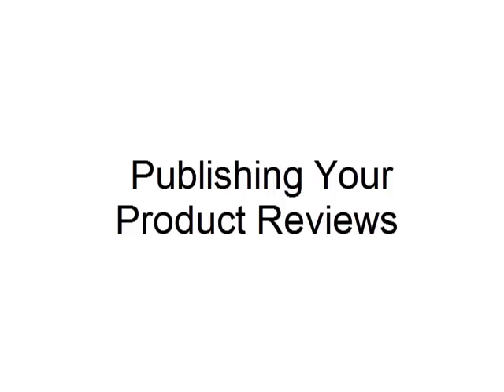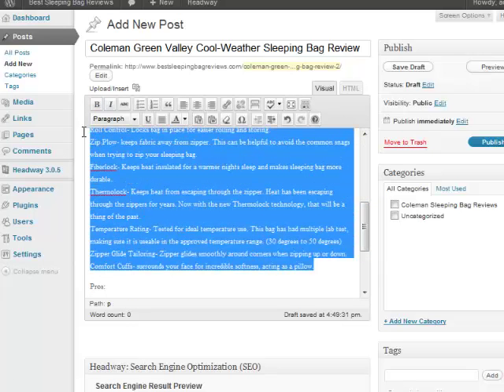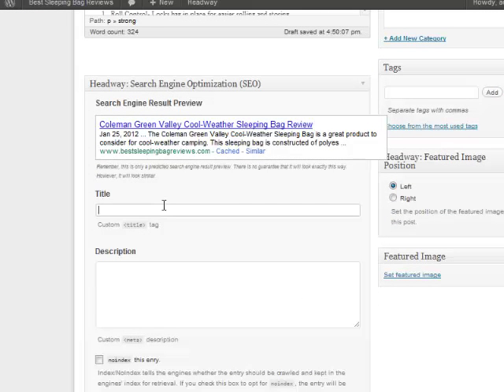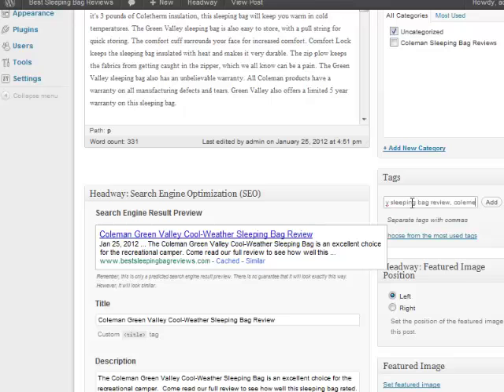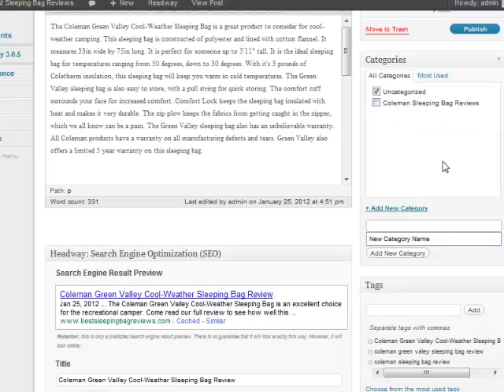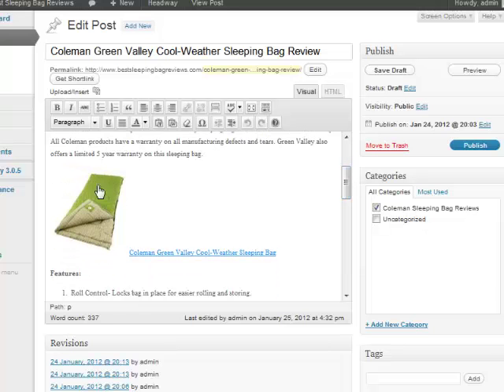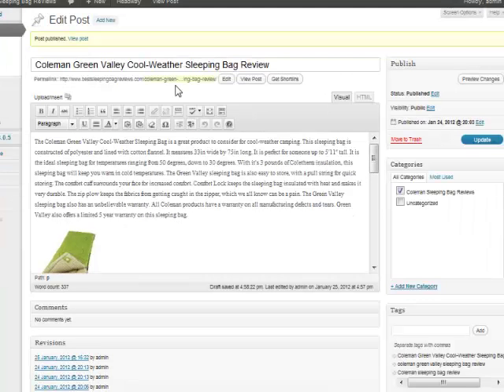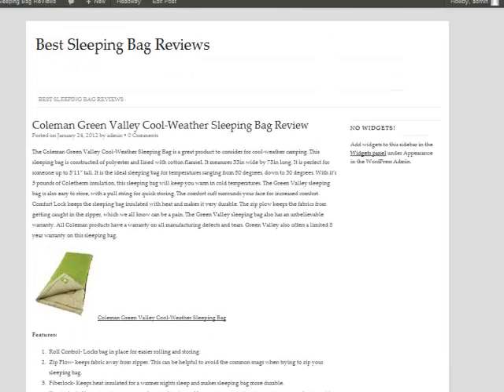Publishing Your Product Reviews